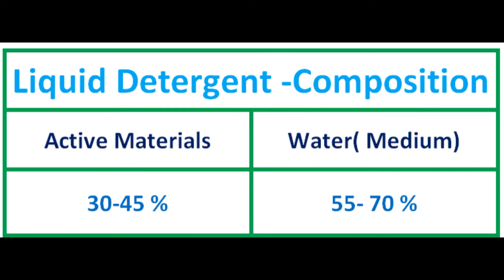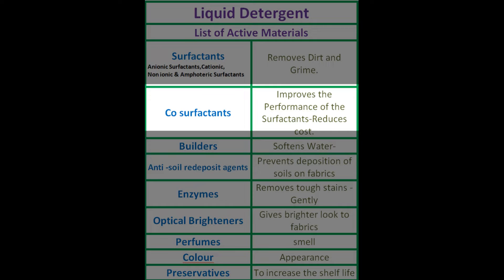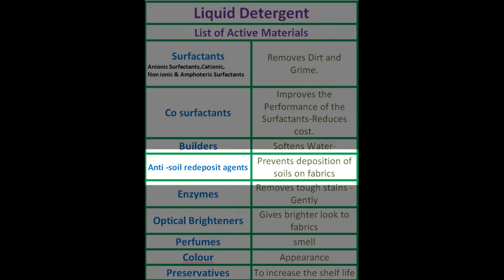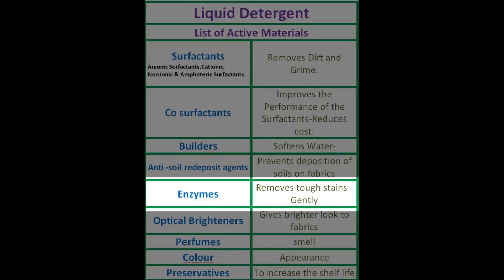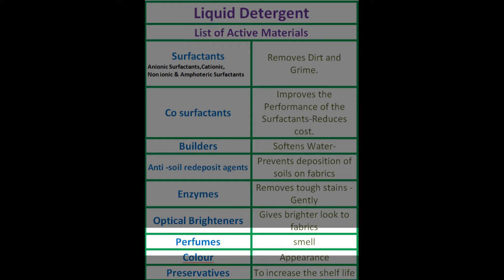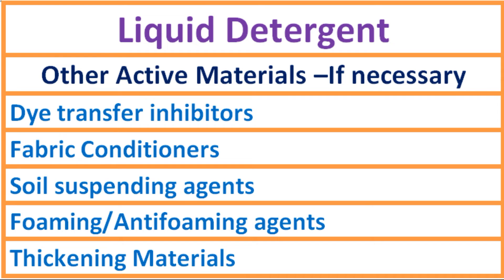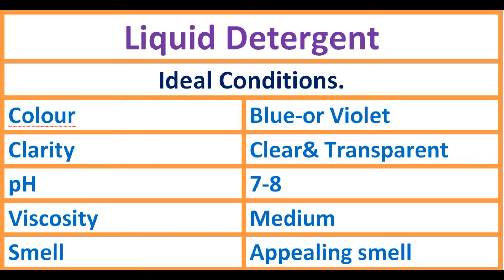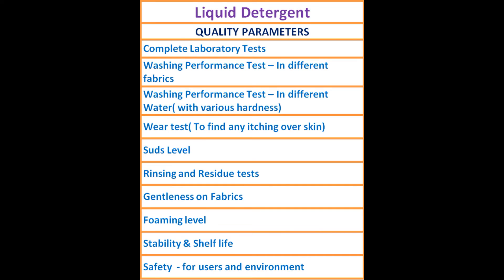How to Formulate Liquid Detergent With International Standards-? Formulation Guidelines.